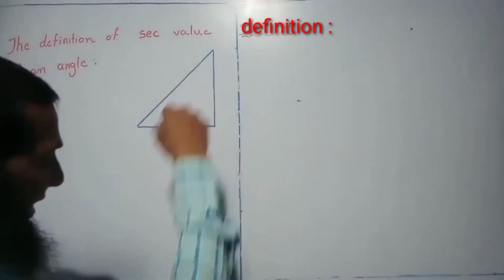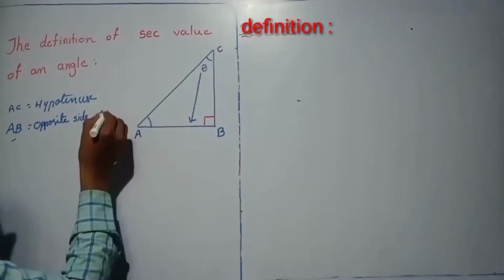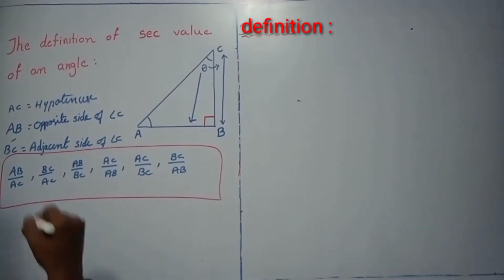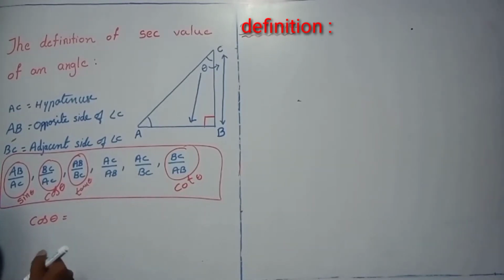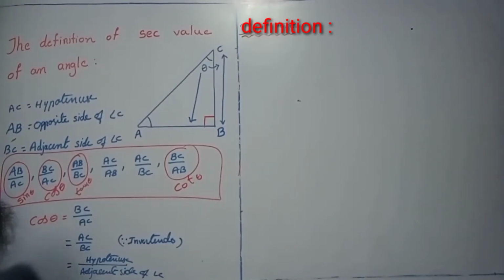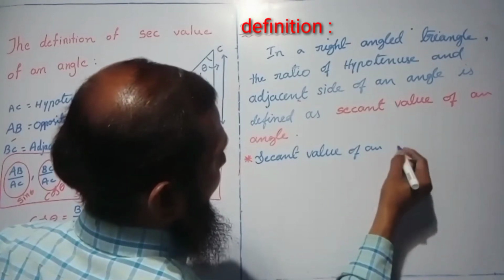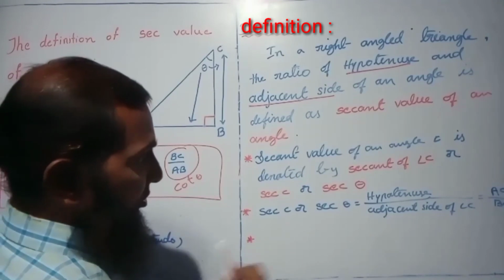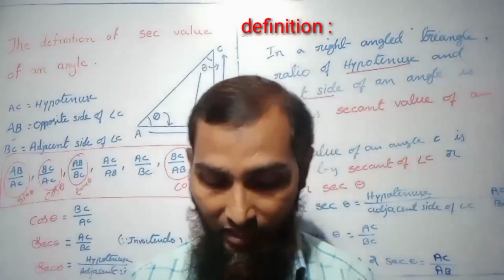definition of secant value of an angle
In this video I explained how to defined secant value of an angle.